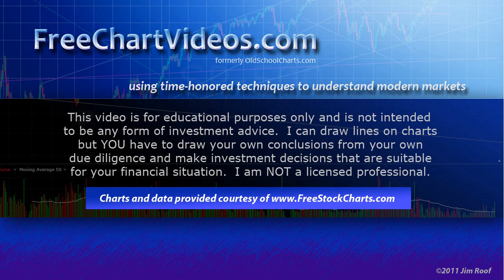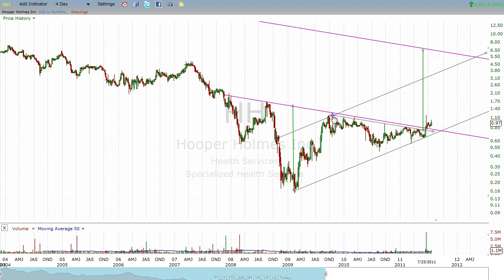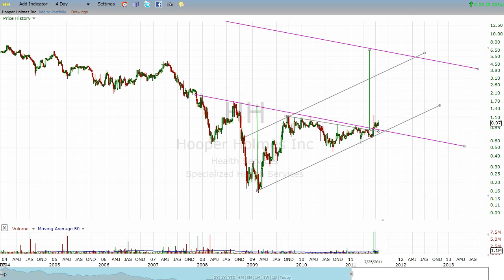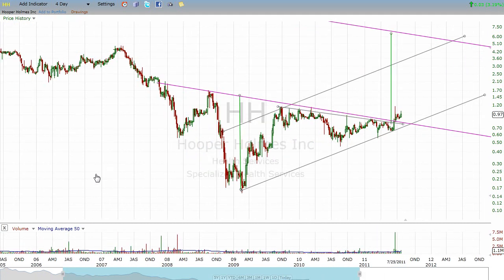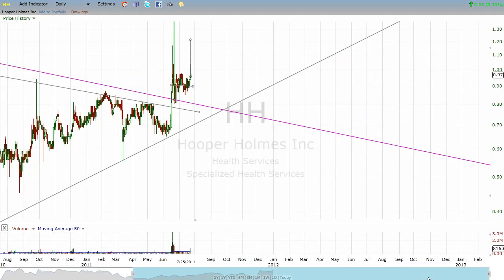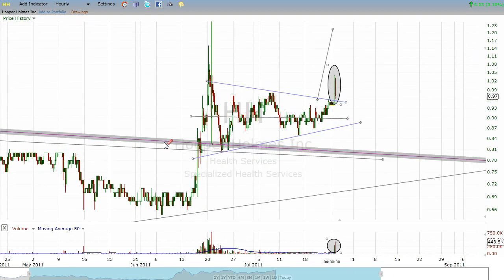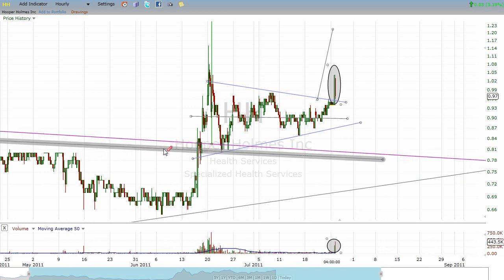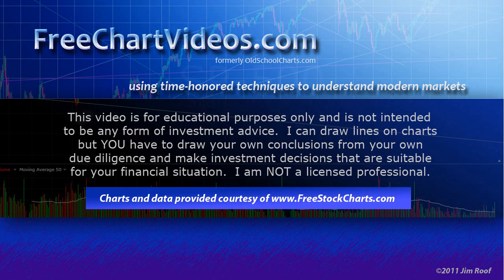Free Chart Videos . com looks at the chart of HH - Hooper Holmes - 7/25/2011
technical analysis of HH.  A very nice chart here that has three separate targets that come from very clear and easy to read chart patterns.  Ultimately this has a very good chance of being at least a home run from here.  In the next few days this should be good for about 20% and over the course of a few weeks to a couple of months - 1.70's.